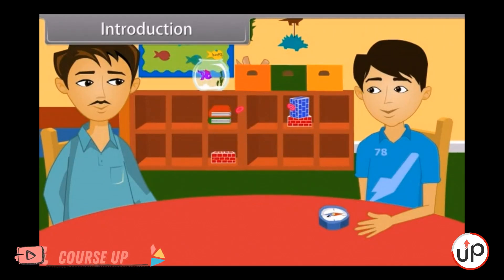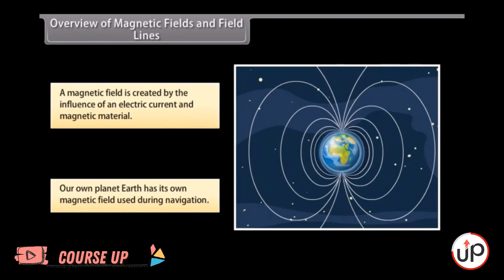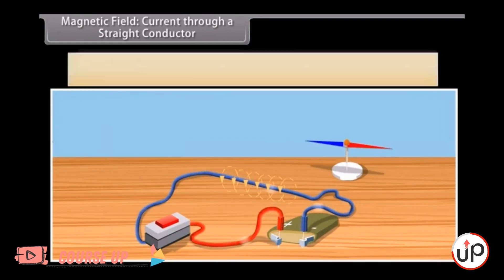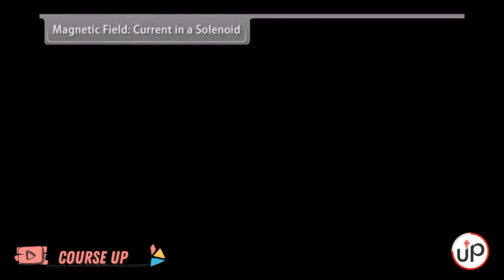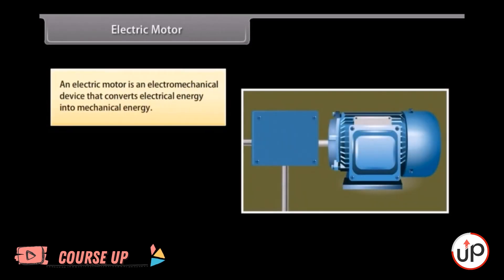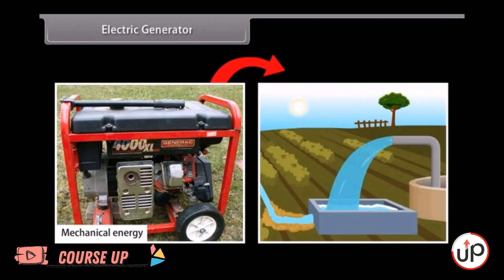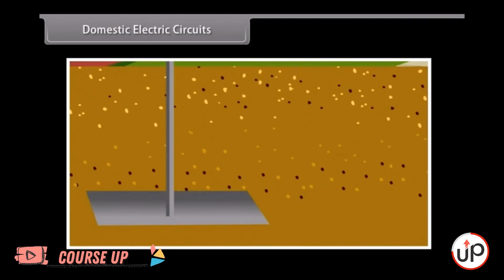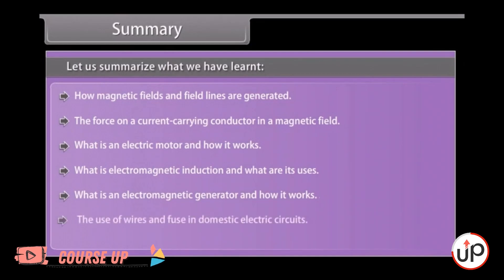Magnetics Effects of Electric Current | Chapter 13 | Physics Class 10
In this video, we'll be discussing the effects of electric current on magnets. We'll be covering topics like magnetic fields, current, and coils.